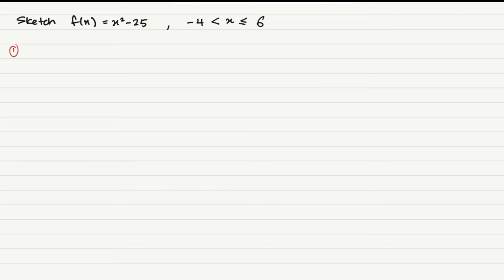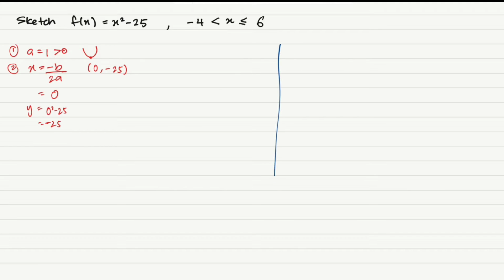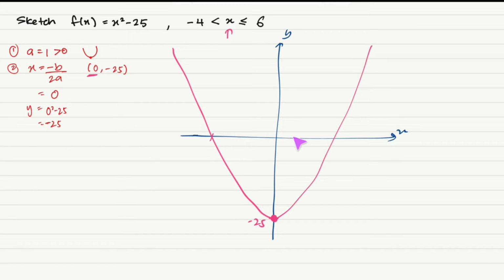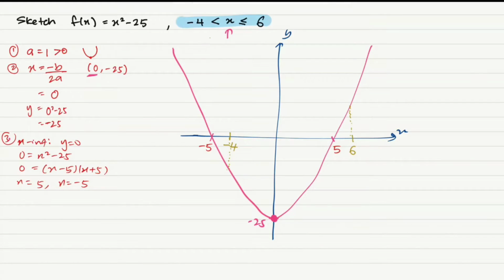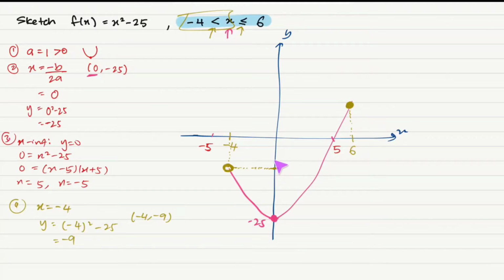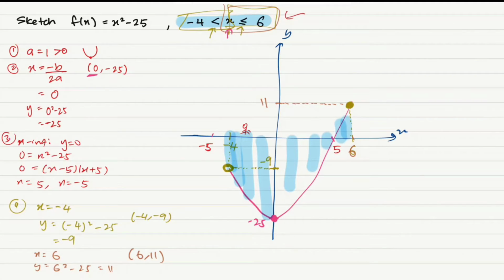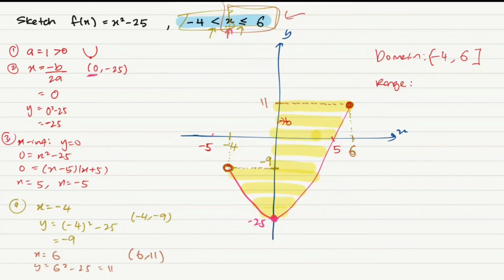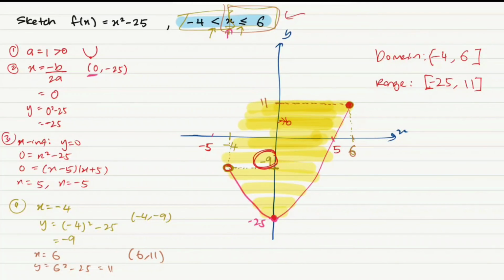DM015 4.2 Sketching Quadratic with Domain given